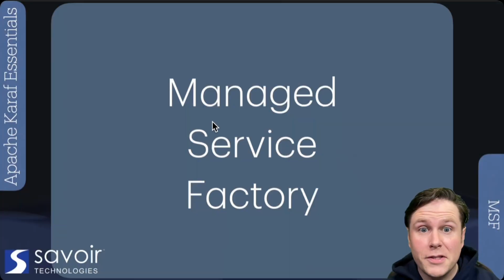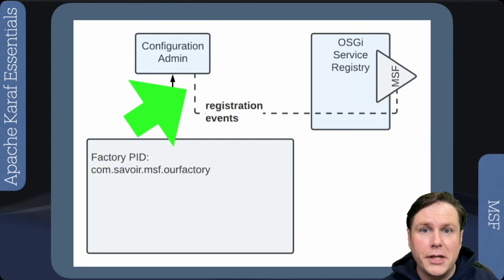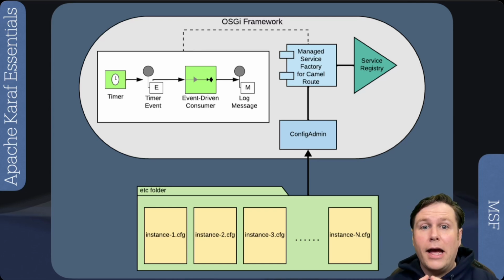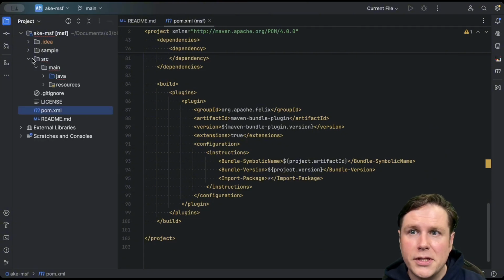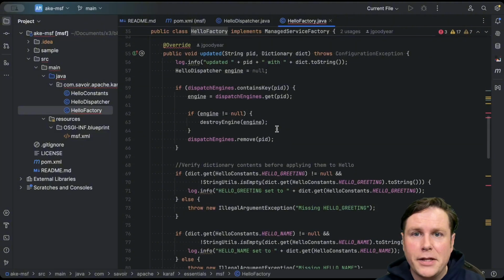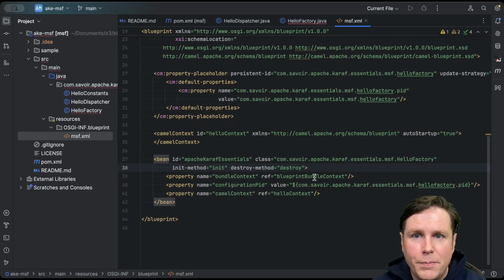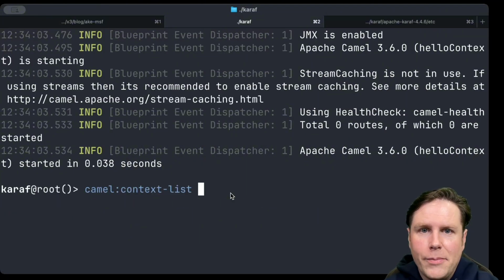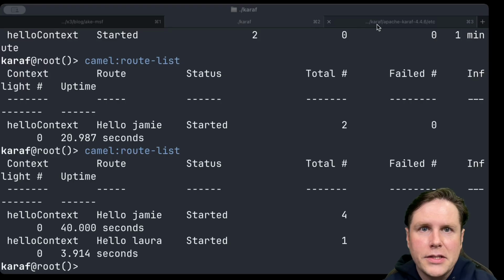Apache Karaf Essentials: Managed Service Factory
In this Apache Karaf Essentials tutorial, Jamie Gooder demonstrates how to use the Managed Service Factory (MSF) to dynamically manage multiple instances of the same service in Apache Camel. Learn how to configure and deploy reusable Camel routes with runtime-driven configurations, making it easier to scale and manage integrations for different departments or users without duplicating code.

Key Topics Covered:

    * Introduction to Managed Service Factory (MSF) in Apache Karaf
    * Using runtime configuration to instantiate multiple Camel routes
    * How to register MSF bundles in OSGi
    * Dynamic service management using configuration files
    * Step-by-step Camel route demo: Logging dynamic greetings based on configurations
    * Setting up and deploying in Apache Karaf (OSGi runtime)
    * Managing multiple service instances without redundant deployments

What You’ll Learn:

    * How to implement a Managed Service Factory for scalable, dynamic service instances.
    * Best practices for configuring Apache Camel routes with runtime updates.
    * Efficient service management in a Java-based OSGi environment using Apache Karaf.

For consulting inquiries or to learn more about Apache Camel, visit Savoir Technologies'